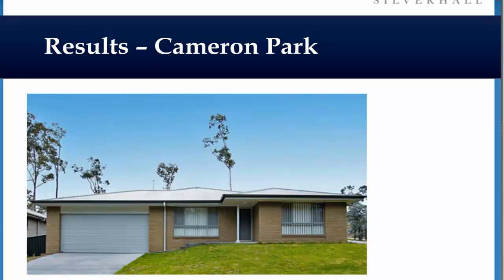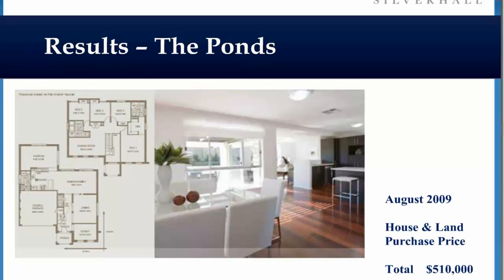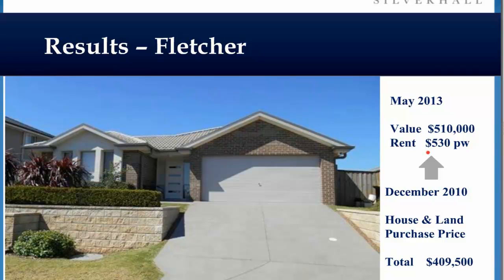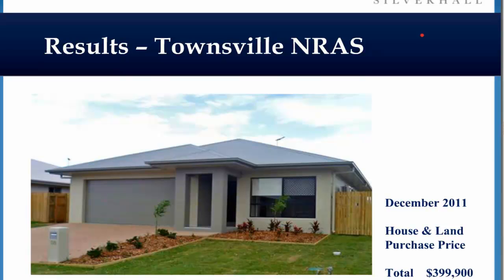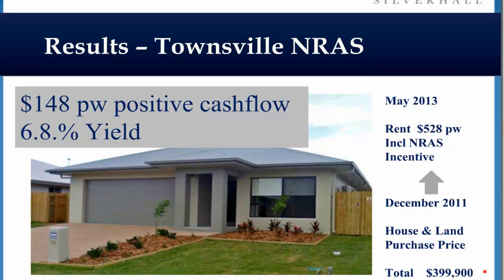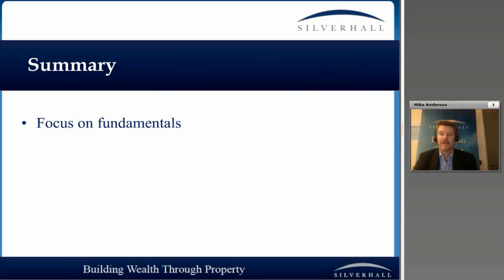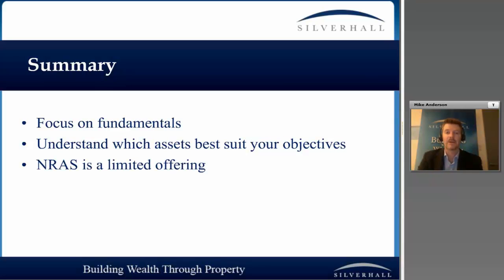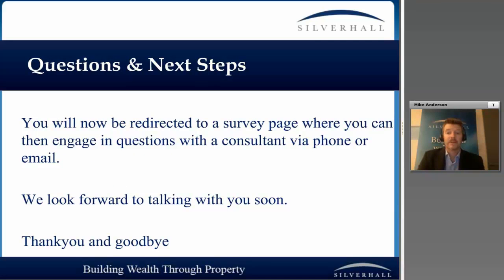Silverhall Webinar | New NRAS Properties For Sale - Part 5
Listen to Silverhall's November 2013 Webinar Presentation on our researched NRAS regional hotspots in NSW, QLD & WA.